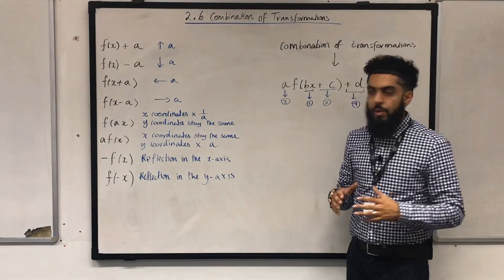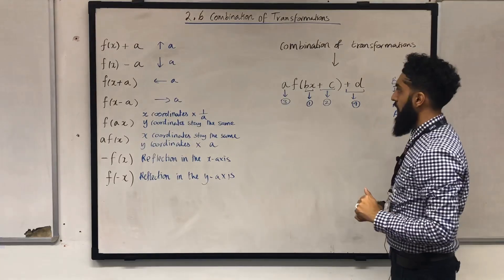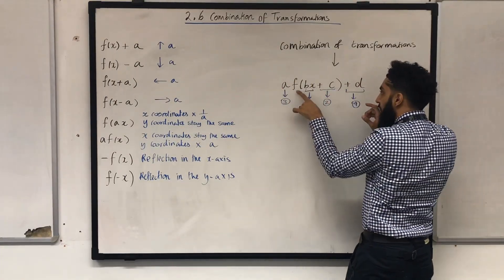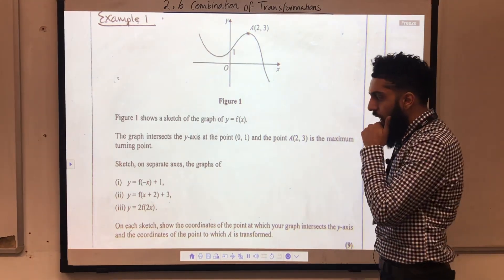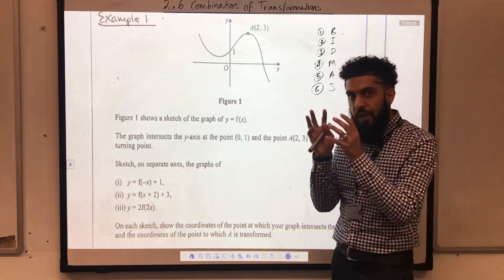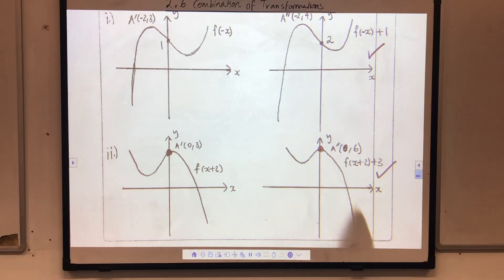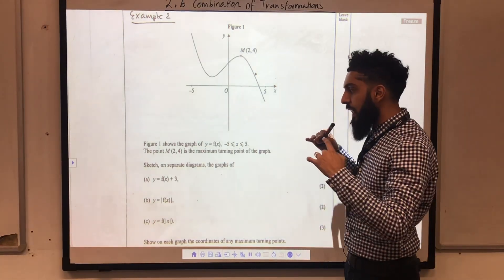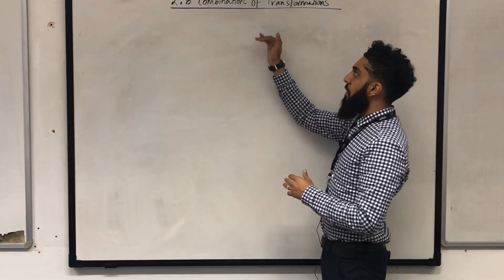Edexcel A level Maths: 2.6 Combination of Transformations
In this video I cover how to sketch a graph consisting of a combination of transformations. The transformations include translation, reflections and stretch parallel to the x or y axis.